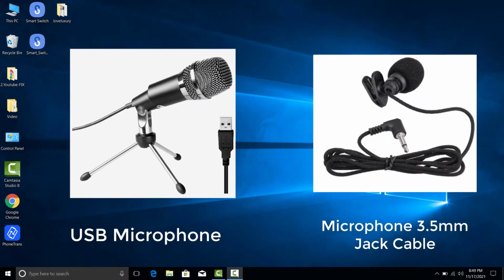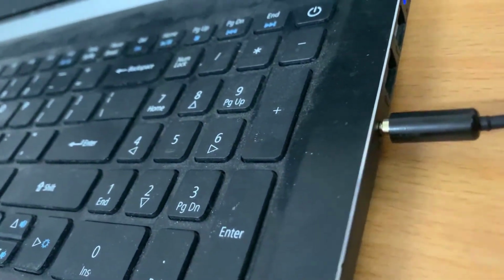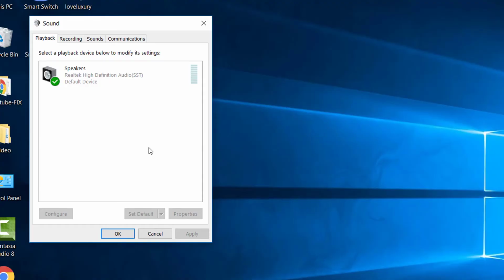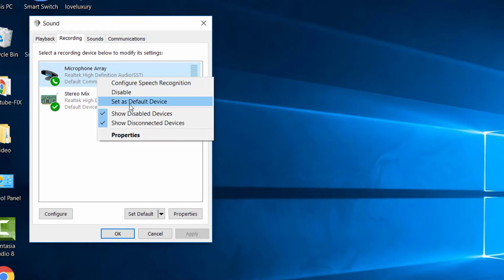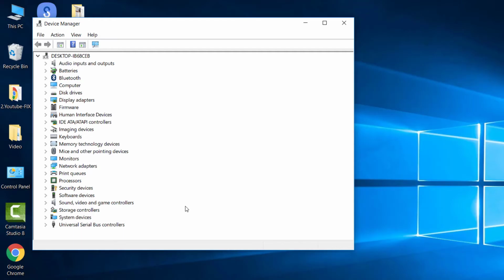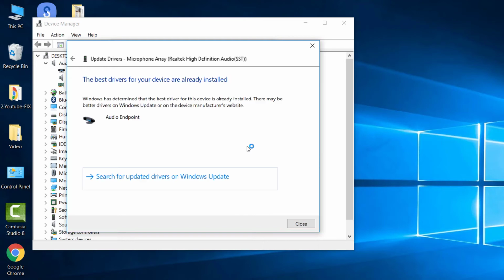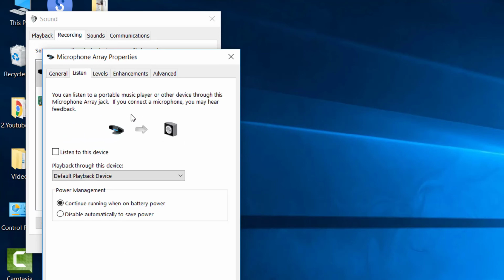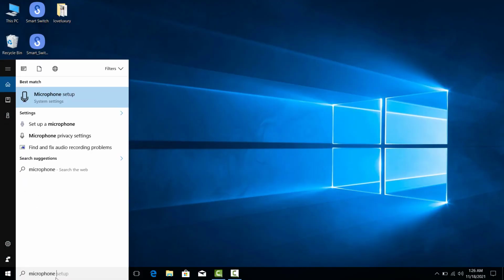How to Set up a Microphone on Windows 10 PC and Laptop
In this video, I will show you how to set up a microphone in Windows 10.